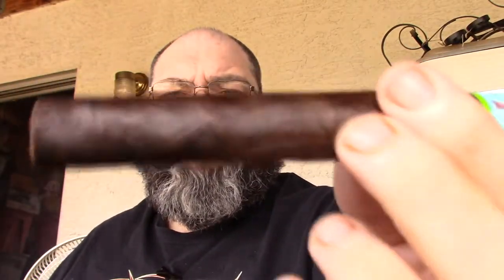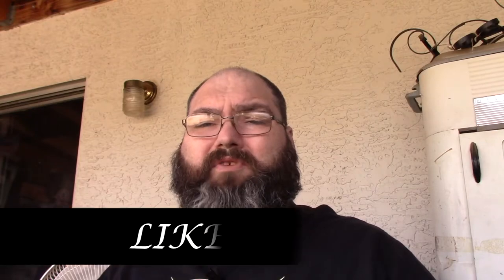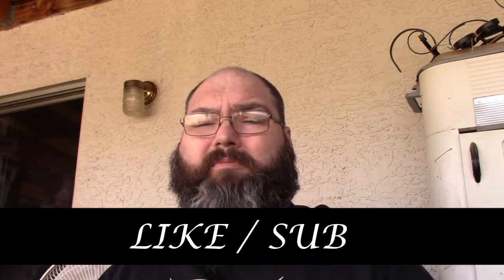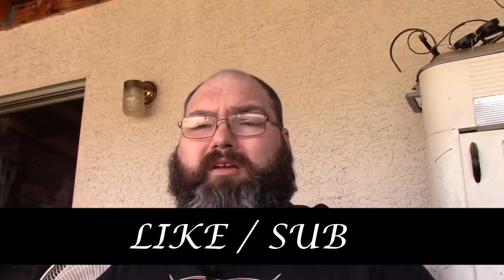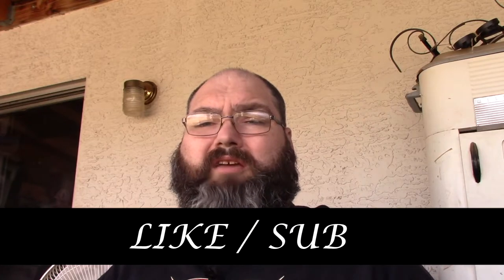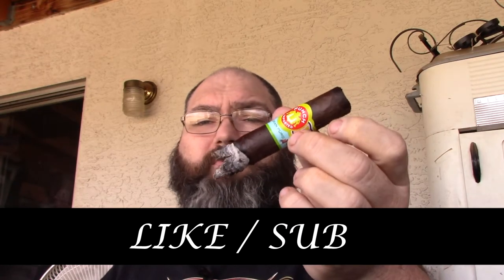Punch Gran Puro Nicaragua S03;14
Punch Gran Puro Nicaragua New Cigar For 2017. This is not you Orignial Punch, it is a whole new awesome idea for blend. However not really a Puro but still a great cigar. A bolder blend than the original, the Punch Gran Puro Nicaragua  is hand-rolled with Nicaraguan fillers, Nicaraguan binder and a dark, sweet Connecticut Broadleaf wrapper which blends to deliver a true full-bodied flavor.

LIKE/SUB/SHARE

Background Music
"Acoustic Quickie"
Insomniac Music Channel